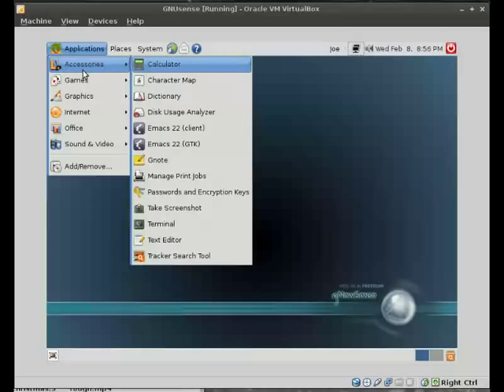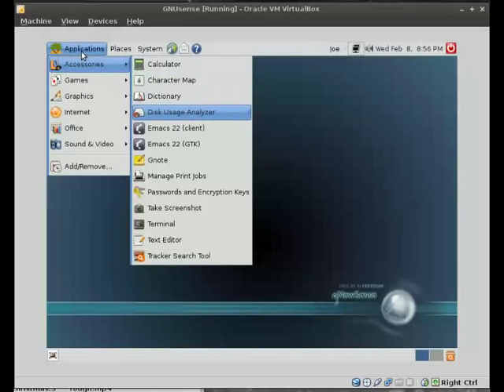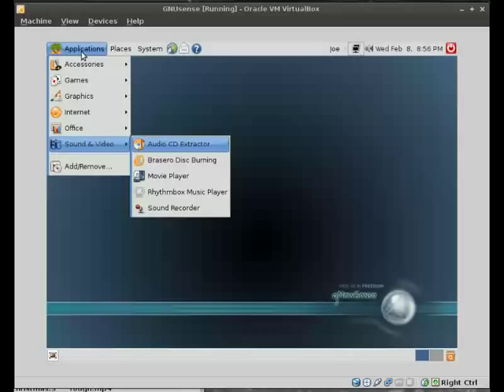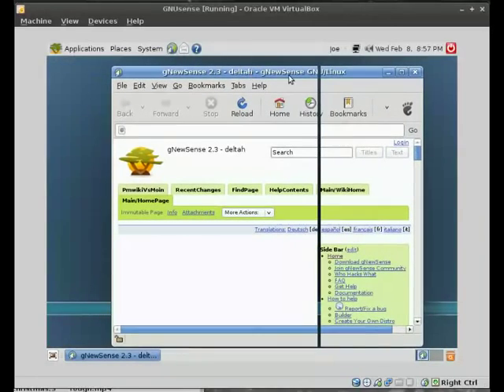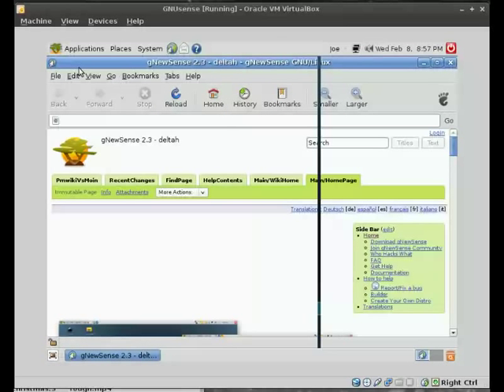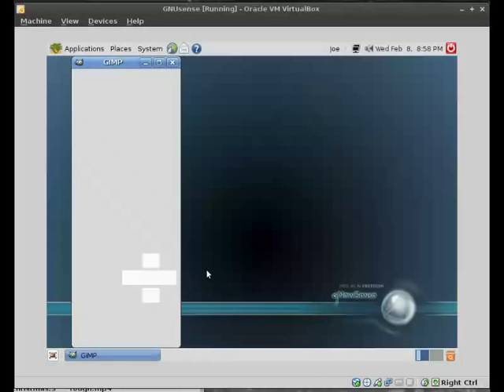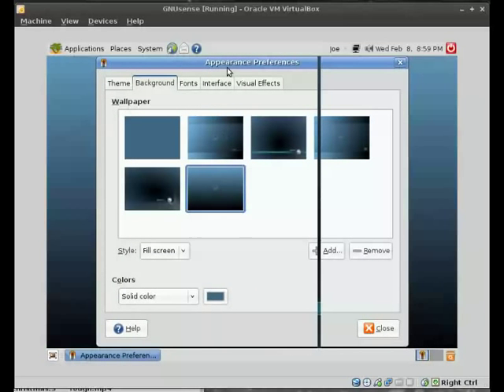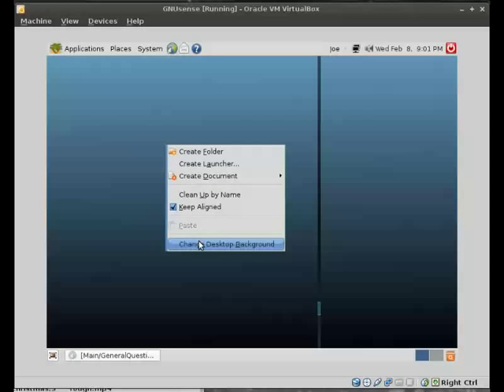GNewSense 5 minute distribution preview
gNewSense is a fully free software GNU/Linux distribution.
Free software is software that respects your freedom. You can use it without restrictive licenses, make copies for your friends, school or business. To use free software is to make a political and ethical choice asserting your rights to learn and to share what you learn with others.

The OsGUIShow channel posted a video where Richard Stallman of the Free Software Foundation stated that he uses gNewSense and I had to give it a quick try.

Here are my first impressions from a quick virtualbox install (which of course is not free by their defination it's owned by Sun Microsystems) so I think they'd probably frown on this video.

For more information on the Free Software Foundation visit their website at fsf.org

Note: Sorry for the artifacting